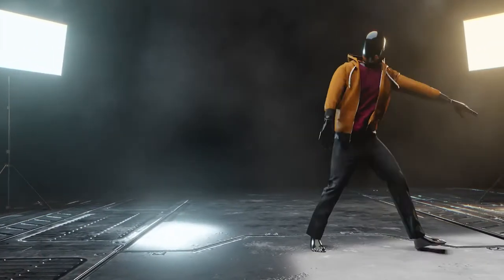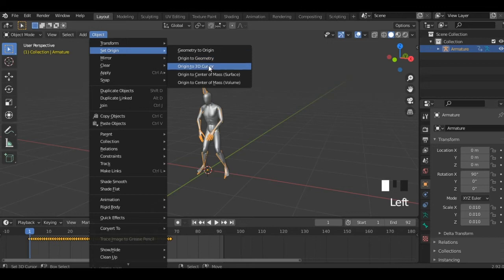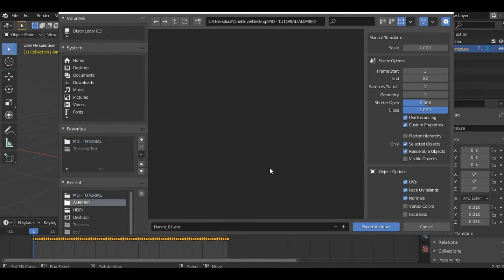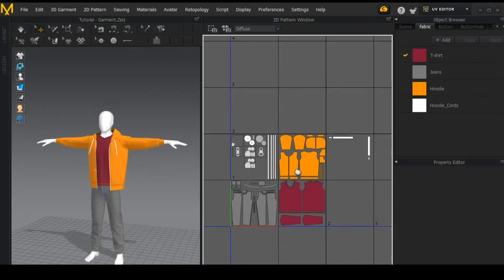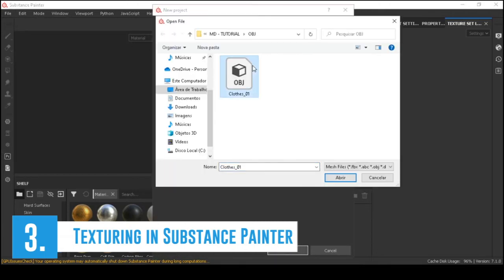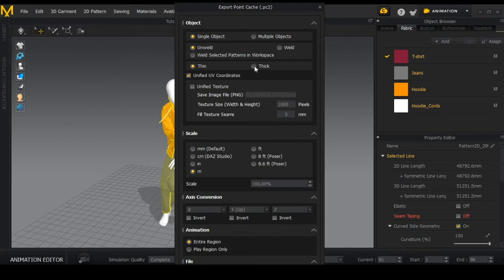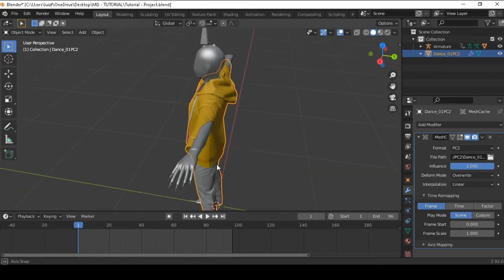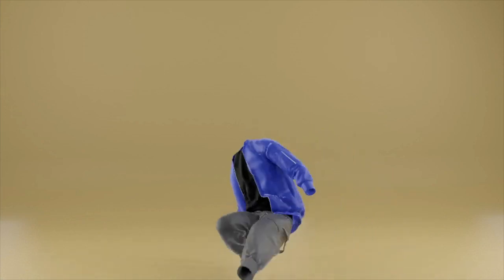Marvelous Designer - Animation workflow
Any questions, tell me in the coments.

- In this tutorial, basically I'm going to cover how to use a workflow between Marvelous Designer, Substance Painter and Blender, to simulate clothes until the final render.

1. Exporting Blender animation to MD - 00:51
2. Importing, uvmappping and Substance Painter - 02:03
3. Texturing in Substance Painter - 03:32
4. Bake and export the fabric simulation - 04:11

Onion (Prod. by Lukrembo)
MARIN - Galactic